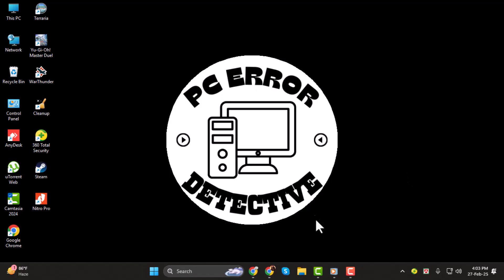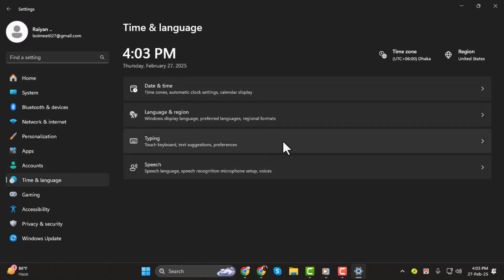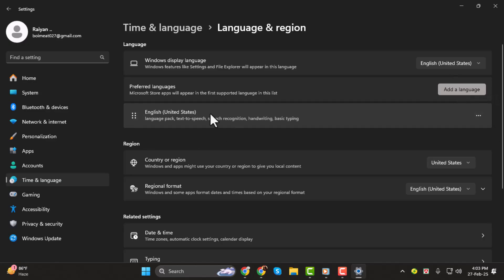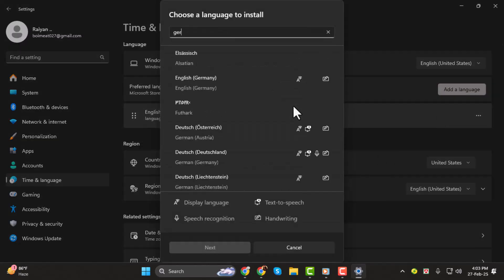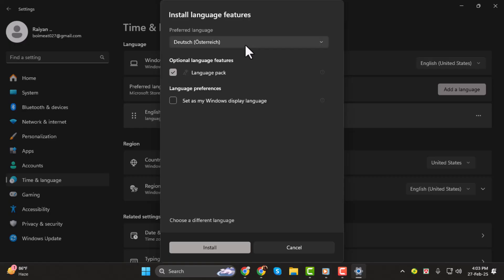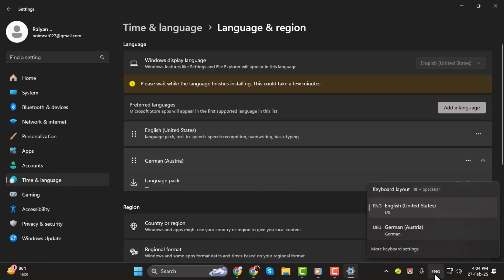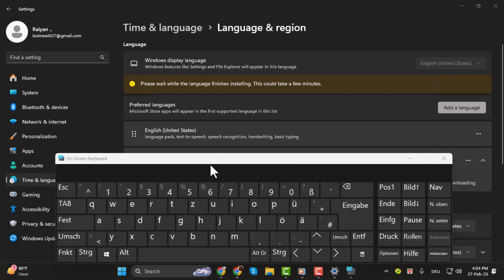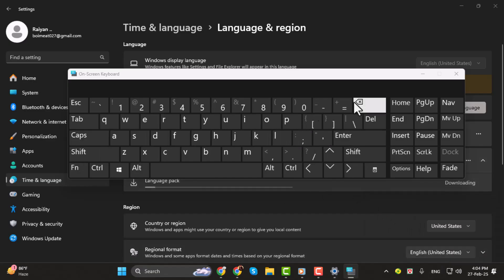How to Change Keyboard Language in HP Laptop - Simple Steps [2025]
How to Change Keyboard Language in HP Laptop

Changing the keyboard language on your HP laptop allows you to type in different languages easily. This feature is useful when you need to switch between languages for work or personal use. It helps to customize your laptop to suit your needs. Adjusting the language settings can help you type characters or symbols specific to other languages. Knowing how to change the keyboard language on your HP laptop can improve your typing experience and productivity.

- Change keyboard input language in HP laptop
- How to add new language to keyboard on HP
- Cwitch keyboard language settings in HP laptop
- Change typing language on HP laptop easily
- Configure keyboard language on Windows laptop